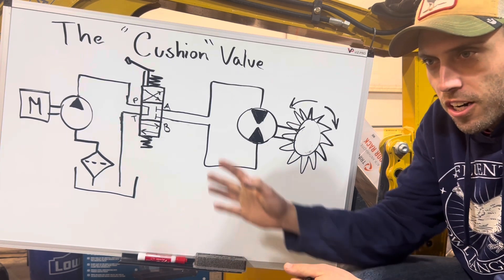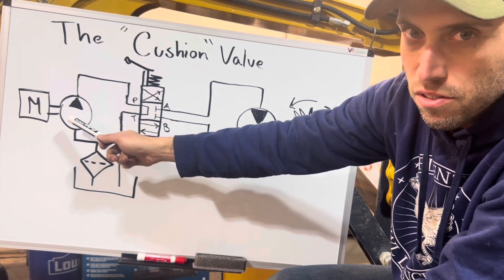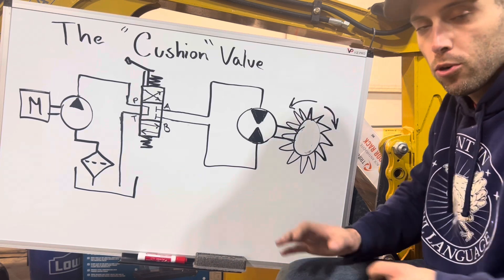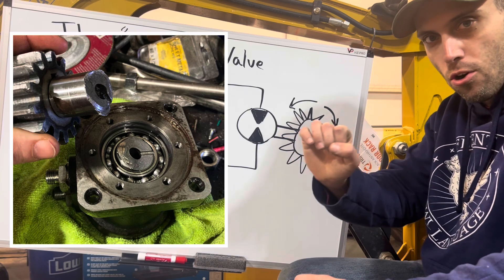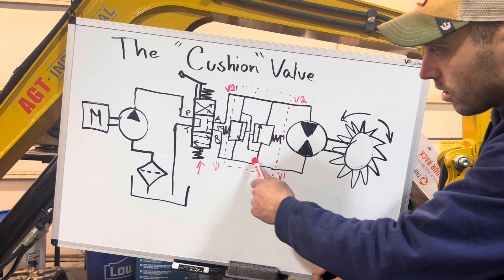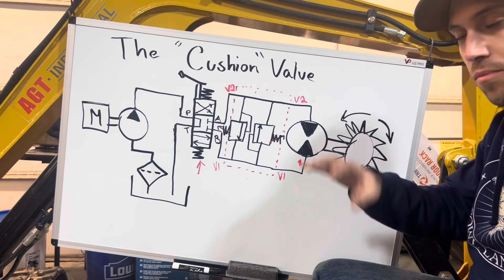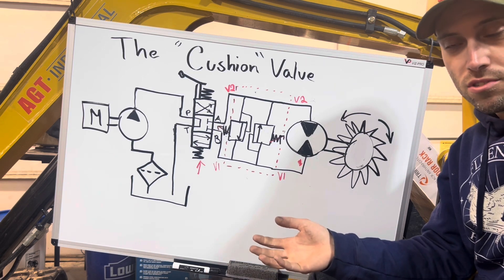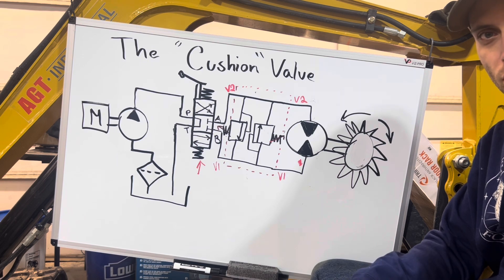Chinese Mini Excavator: Cushion Valve (aka Dual Acting Relief Valve) Hydraulics Explanation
See how much I forget in the 6 years since I’ve been to hydraulics school